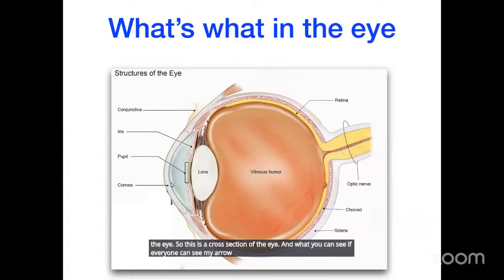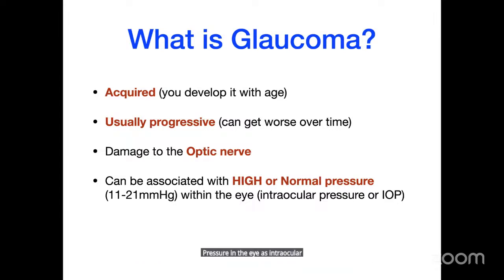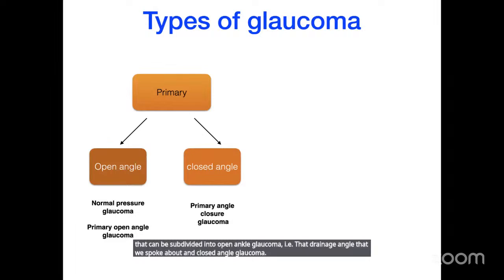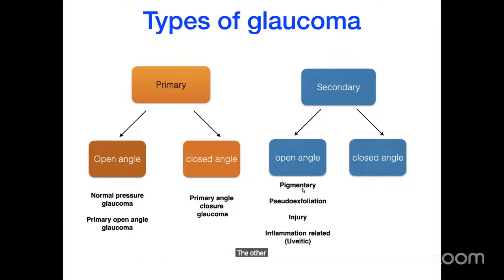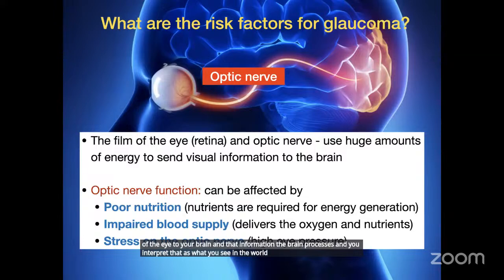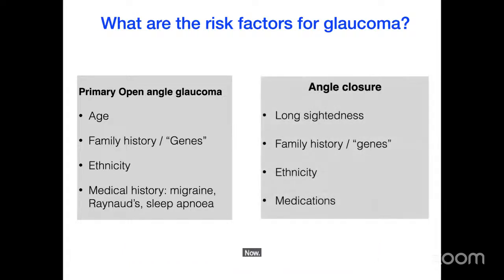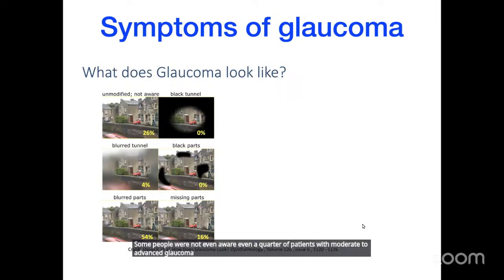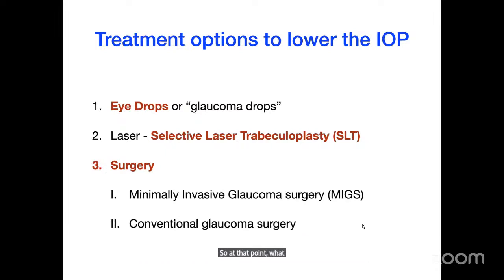Digital glaucoma support group: What is glaucoma?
Join our digital glaucoma support group titled ‘What is glaucoma?’ We will be joined by Rajen Tailor, a Consultant Ophthalmic Surgeon at the Oxford Eye Hospital, John Radcliffe Hospital, Oxford. There will be an opportunity to ask questions at the end of the session.